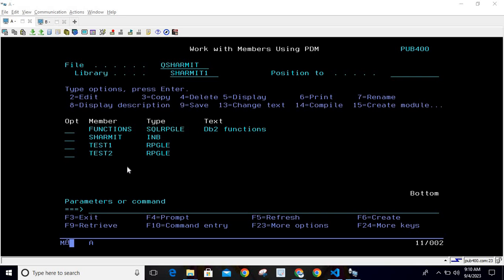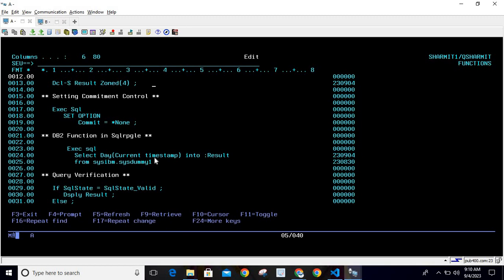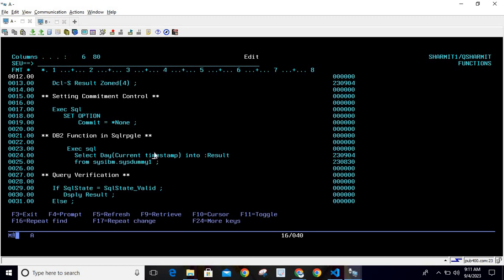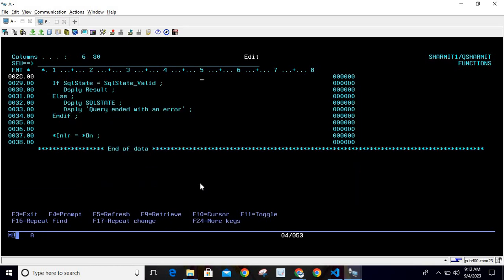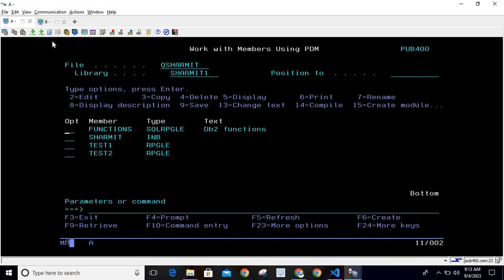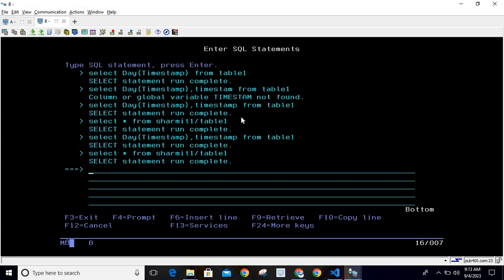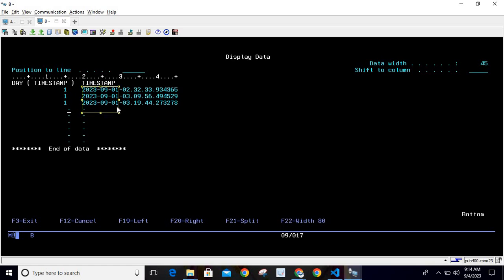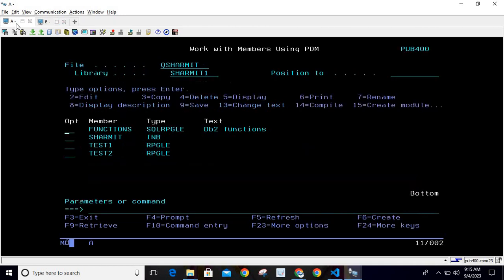Day function in db2 sql | SQLRPGLE | ibmi training | sqlrpgle as400 | db2 view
1. How to use Day function  in db2 sql using sqlrpgle in english.

2. DB2 SQL functions example in english.

3. Day function in db2 sql in english.